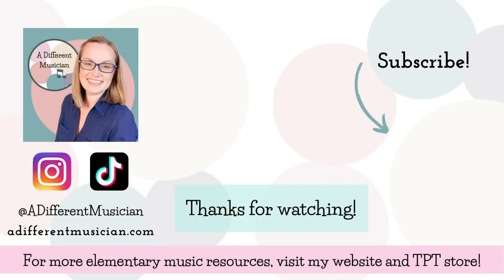5 Tips for Enriching and Engaging Elementary Chorus Concerts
Here are 5 tips to make your chorus rehearsals and concerts more fun and engaging for your students and audience members.

This video is specifically meant for teachers working with scheduling and time constraints who find that traditional choral pieces with homophonic 2-3 part harmonies just aren't feasible. There are still plenty of ways to give your singers an enriching experience!

🎵 Hi! I'm Sarah, and I'm the elementary music teacher behind A Different Musician. I help non-traditional music teachers enrich their lessons with joyful activities that meet kids where they are.
➡ Learn a bunch of strategies in this 12 page guide to teaching rhythm in early elementary music

✨My BESTSELLER! Secret Songs for Virtual Boomwhackers -